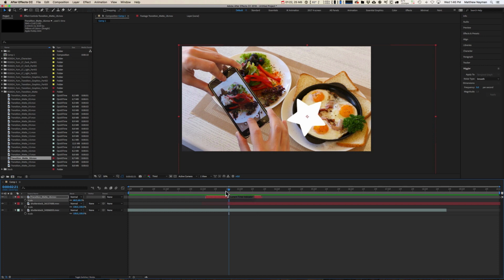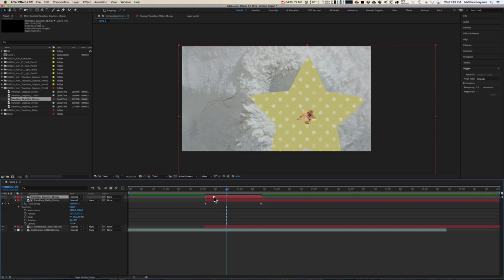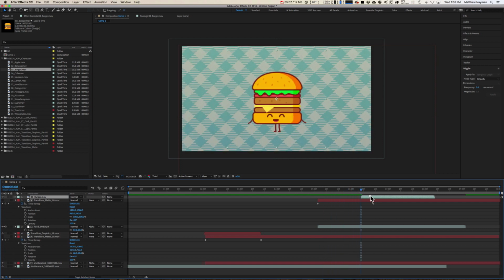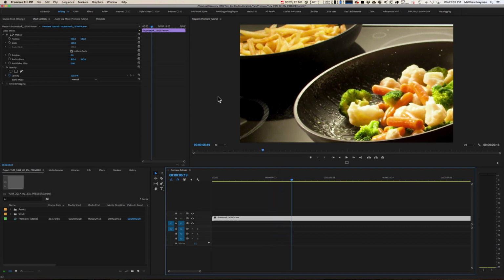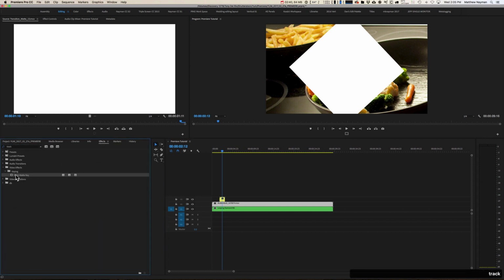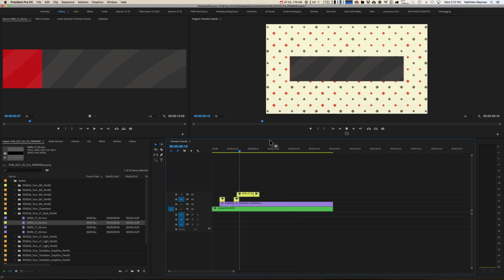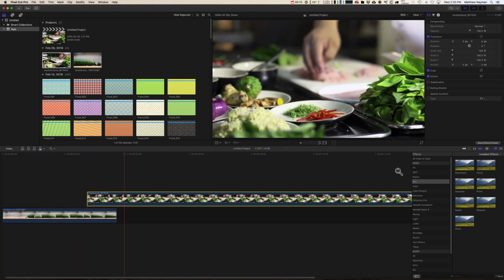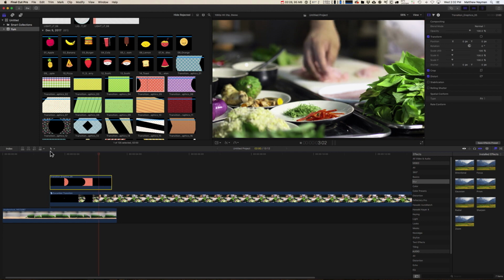Yum Tutorial | RocketStock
- We’ve made it easy to add food-inspired elements to your project. To help get you set up, Yum comes with an in-depth video tutorial. We’ll show you how to customize your effects, add them to your timeline, and more.